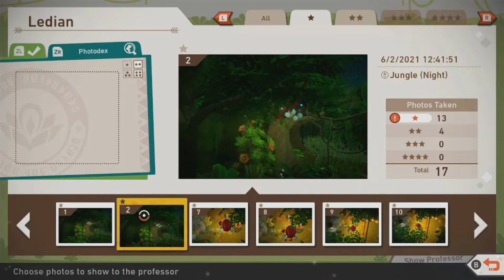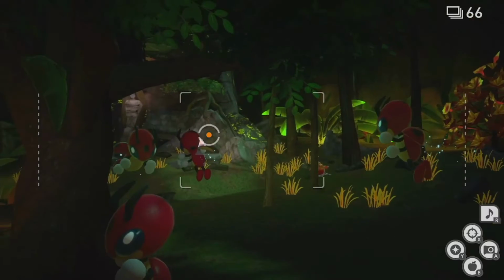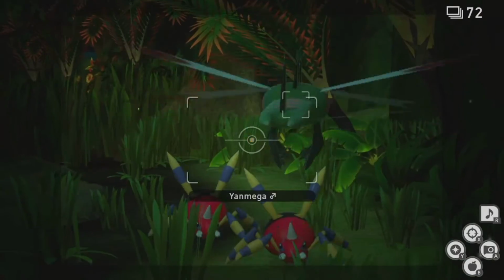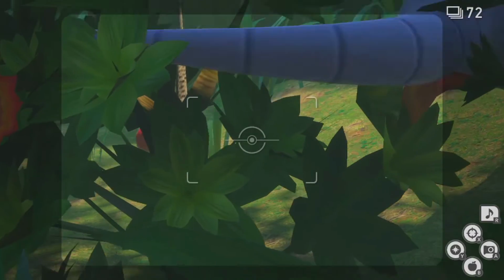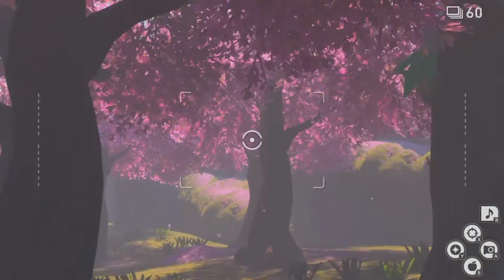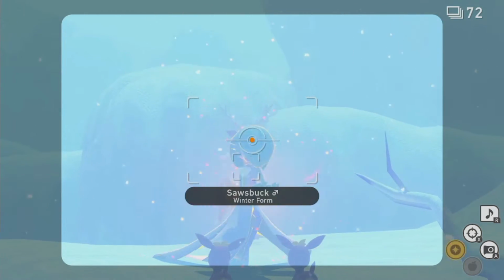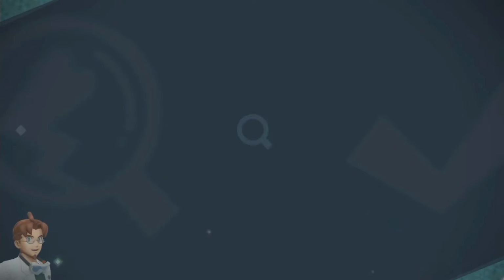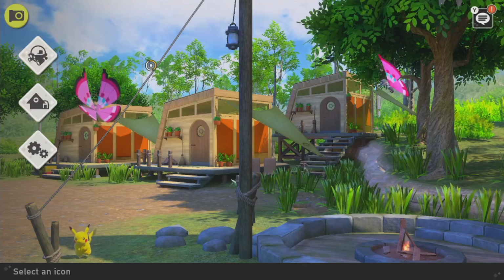New Pokémon Snap 100% Blind Playthrough Part 28. The Ledian Backflip!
Hello guys and welcome to my new blind playthrough.  I am going to be playing the New Pokémon Snap for Nintendo Switch.  This is a remake of Pokémon Snap for the Nintendo 64, with additional content and an overall new storyline unlike ever seen before.  It also takes plays in the new region of Lental with a new professor, as well as other new characters, and more.  100% for this game means, I will be attempting to complete the Photodex (this game's version of a Pokedex) by photographing every Pokémon in this game.  This games has tons of new features that Pokémon Snap on Nintendo 64 never had, all of which you can learn my watching my videos!